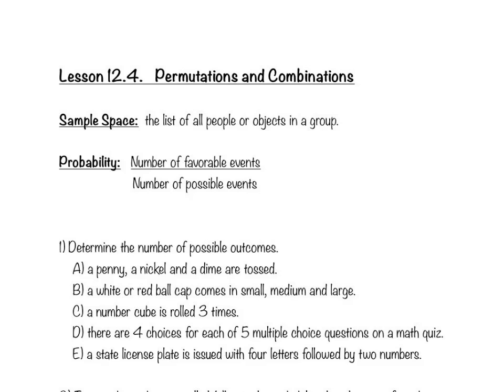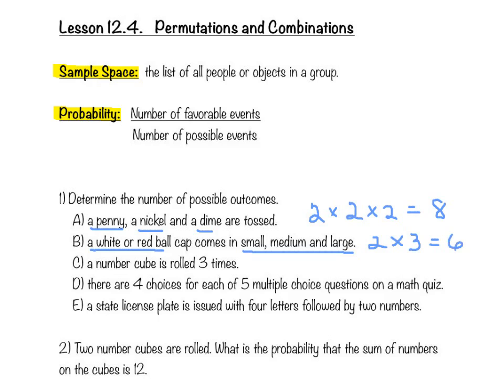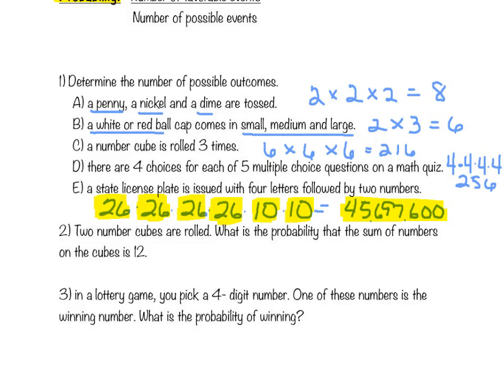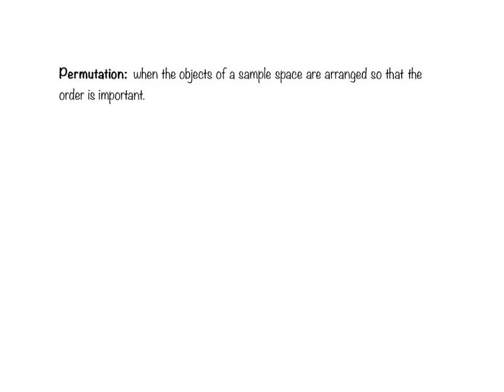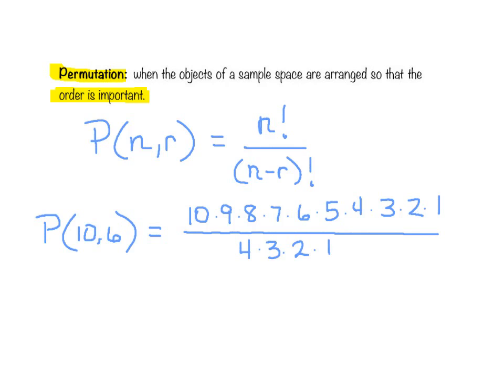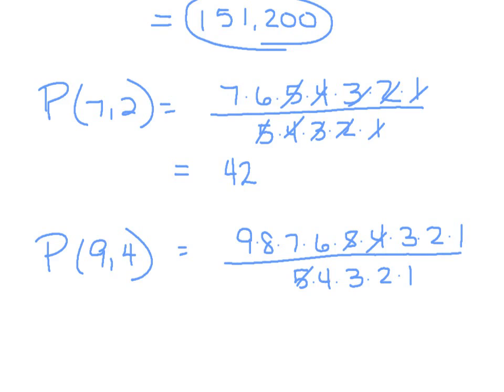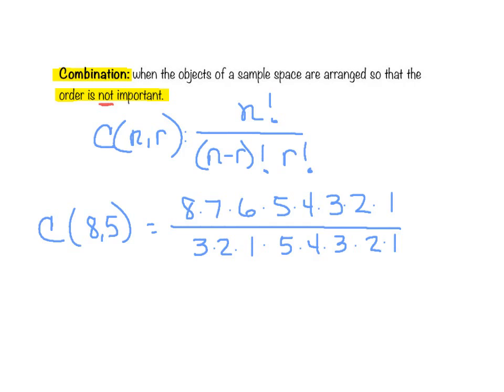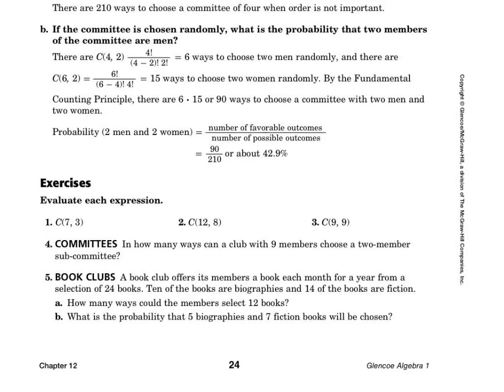Permutations and Combinations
Alg 1. Less 12.4